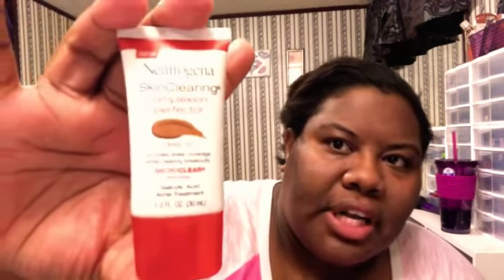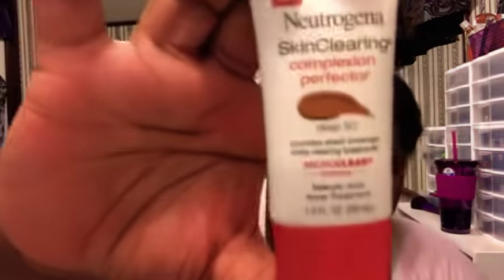My nighttime skin care routine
This is me showing you my Nighttime skin care routine